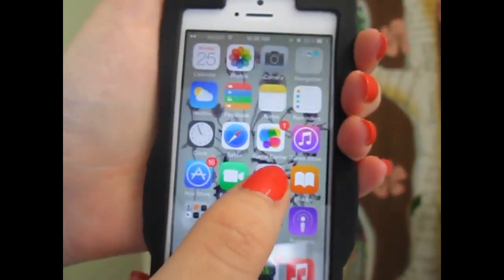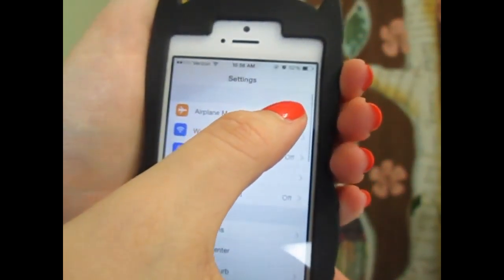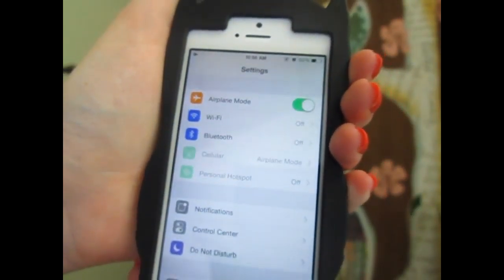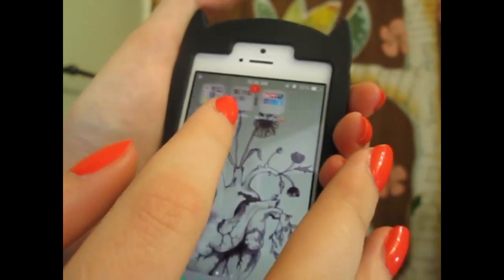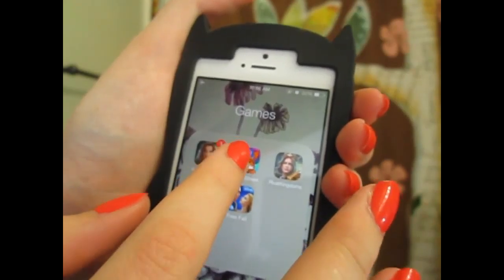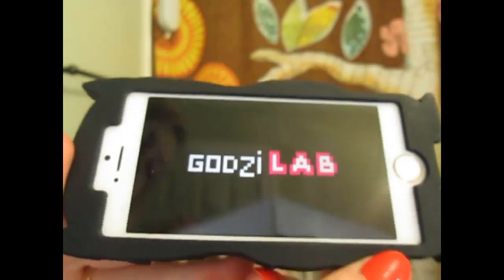Airplane Prep | Vacation With Bub 2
Hey guys! I'll start vlogging tomorrow as I head down to Florida! I hope this video is helpful, I kept it short but sweet.  Thank you guys for watching!!